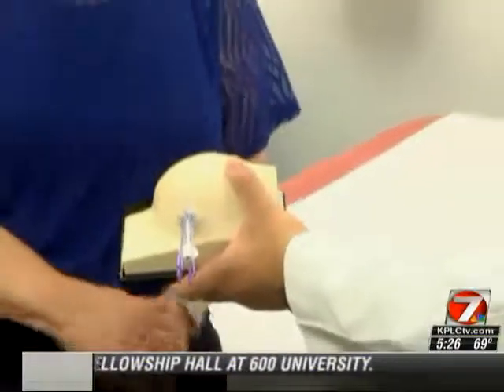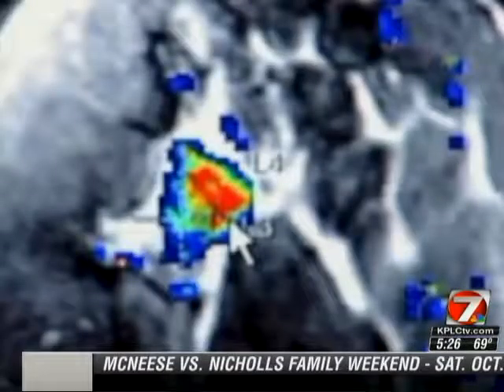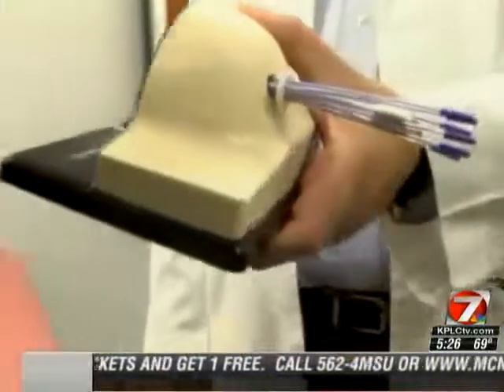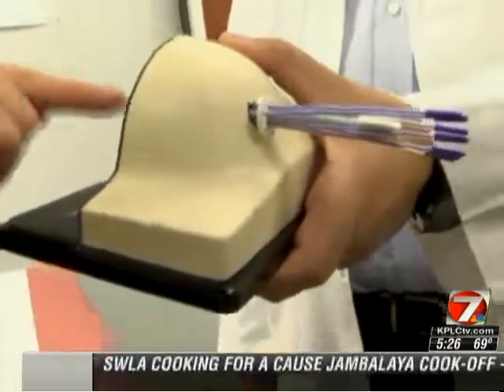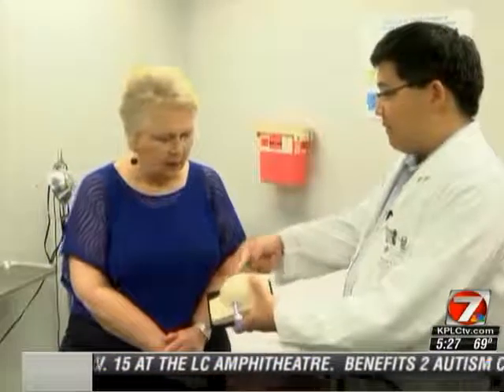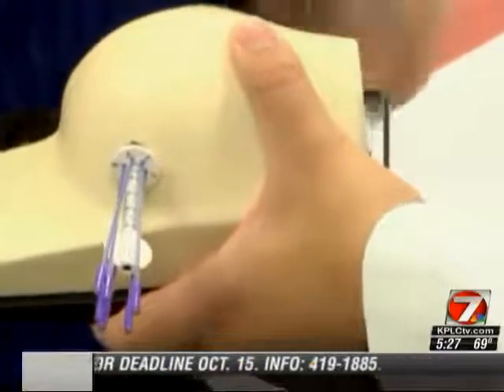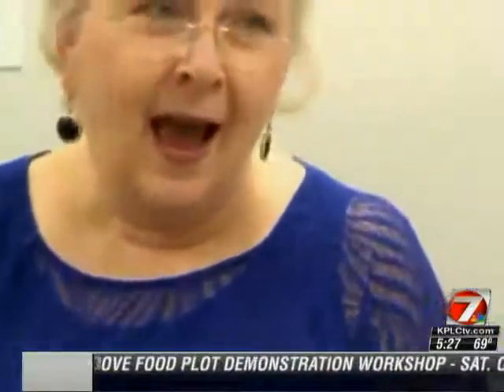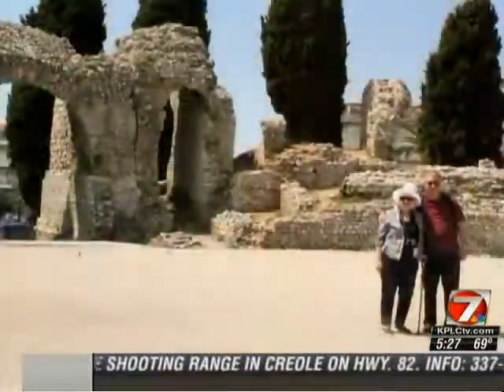KPLC Healthcast - Targeted Radiation